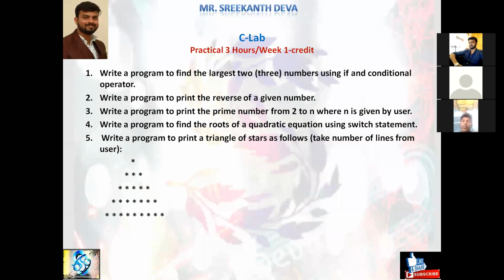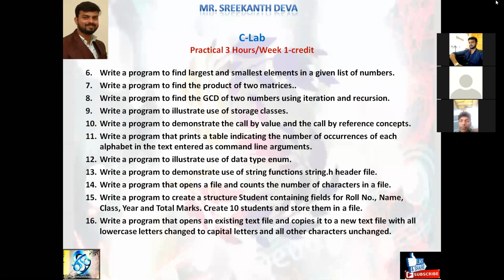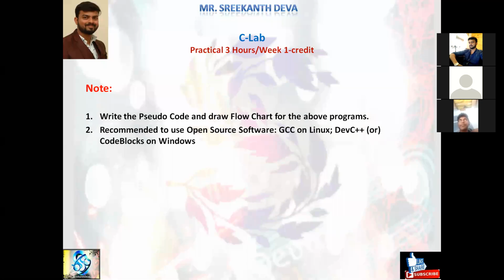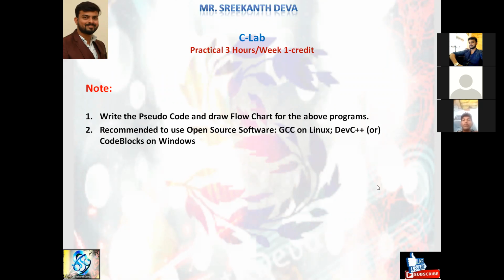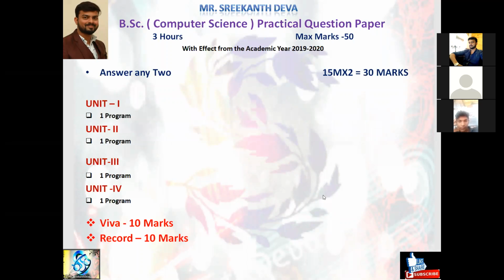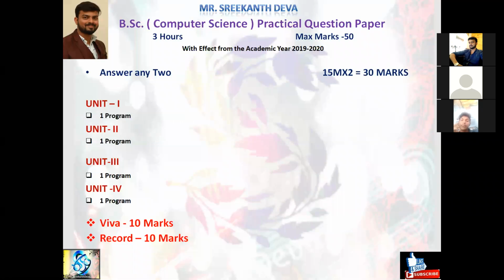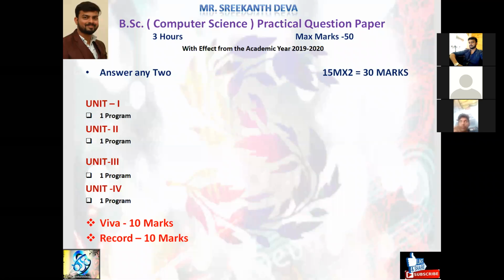C-4 | Programming in C Lab Questions | Practical Question Paper | SreekanthDeva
Session-4 | Programming in C Lab Questions | Practical Question Paper | SreekanthDeva